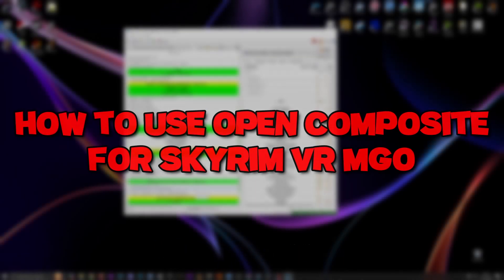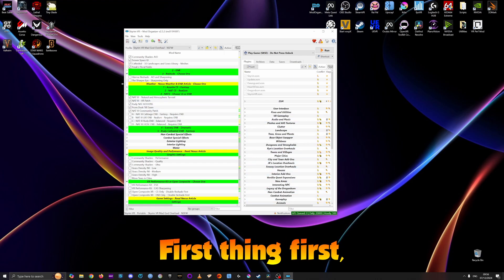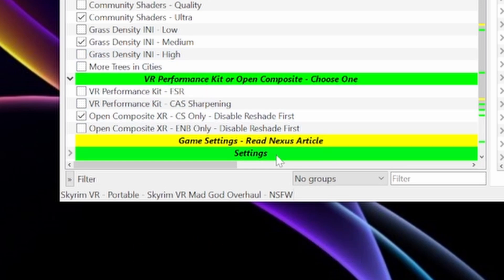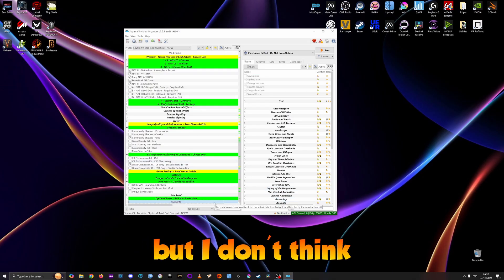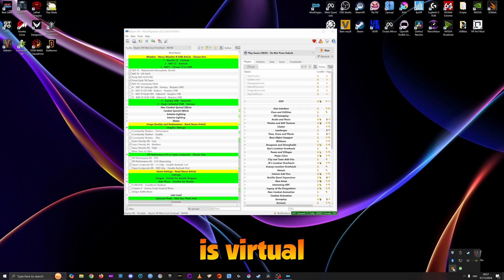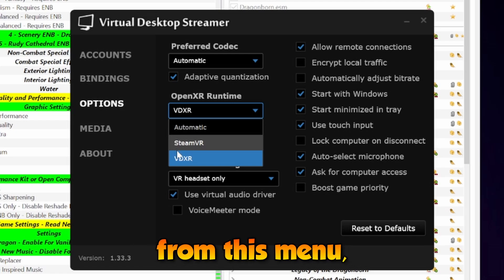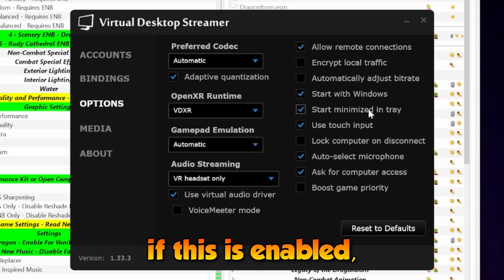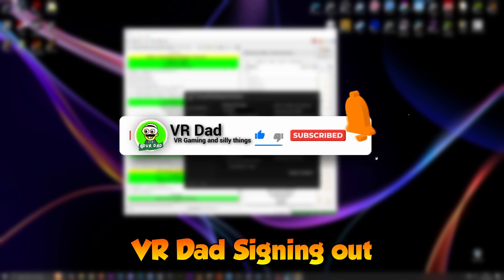How to use Virtual Desktop Open Composite for Skyrim VR Mad God's Overhaul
You asked, I delivered: How to use Virtual Desktop Open Composite for Skyrim VR Mad God's Overhaul Quick tutorial